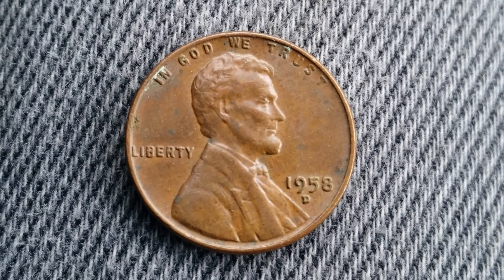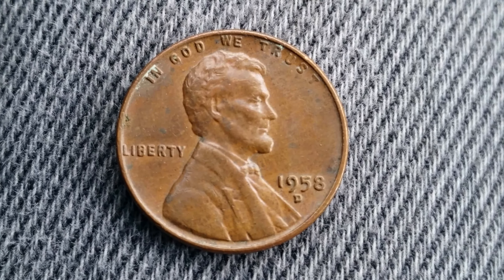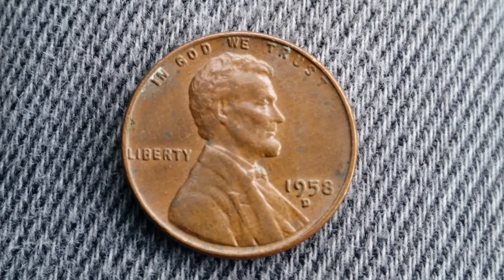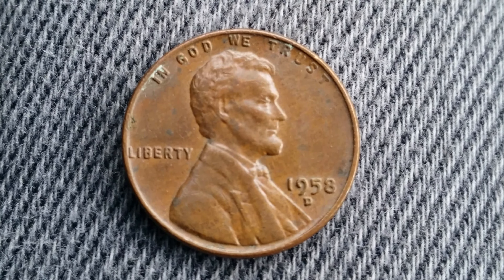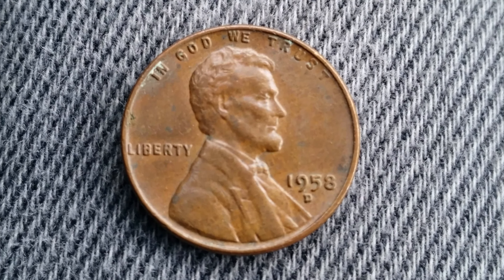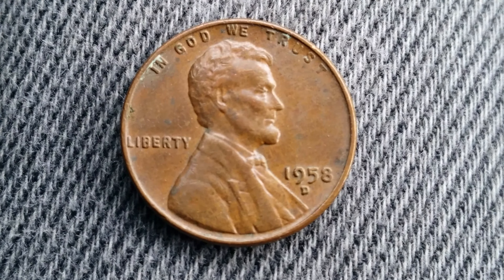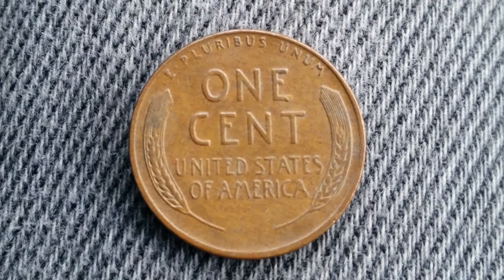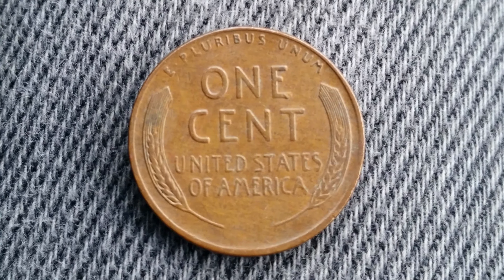1958 D WHEAT PENNY: 800,953,000 PRODUCED & OTHER COOL FACTS!